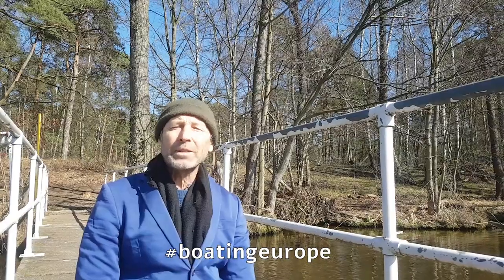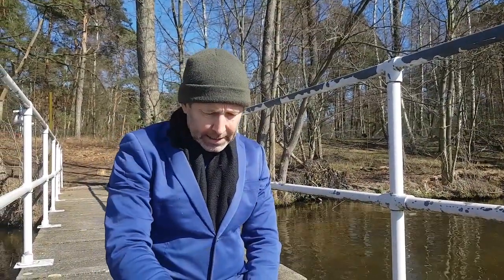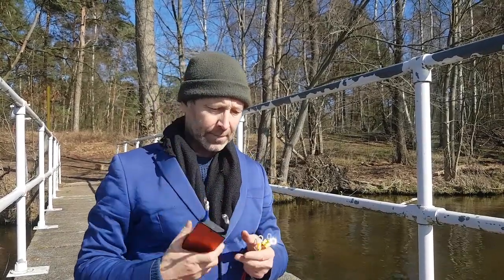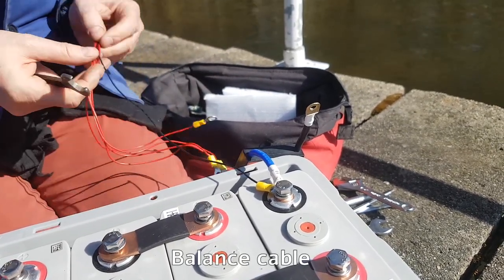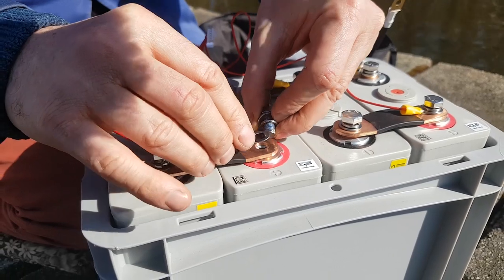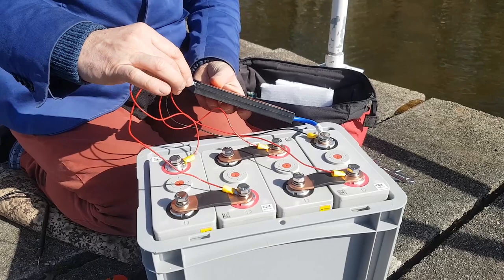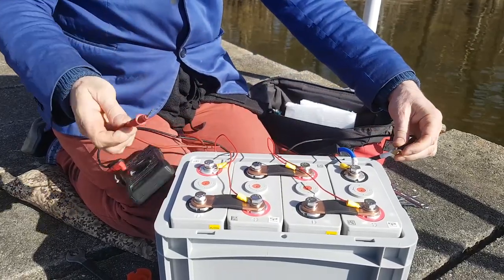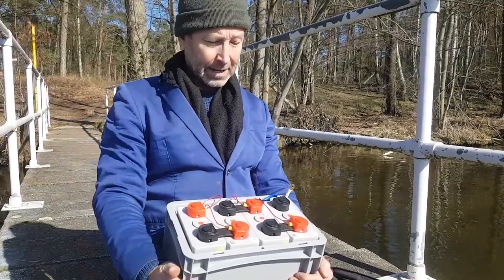Boat battery lifepo4 - part 2/3 the build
Part 2/3 (more comeing soon'ish) of this video will cover basic prep/speck and the buying, delivery and testing.

The components used

Aliexpress ￡393.49 4Pcs 3.2v 100ah Lifepo4 battery Lithium iron phosphate cell batteries NEW CALB

Aliexpress ￡26.95 bms 3.2V 4s 80A LiFepo4 BMS PCM Battery Protection Board With Balance Battery Cell Pack Module

You can get lighter batterys for the same price and storage. I got the more heavy ones for robustness and boat ballast.